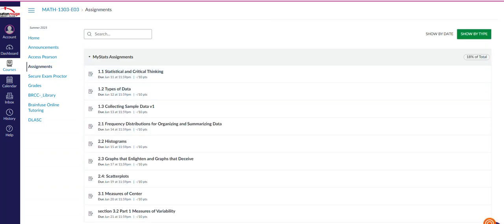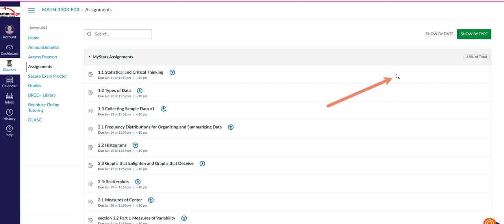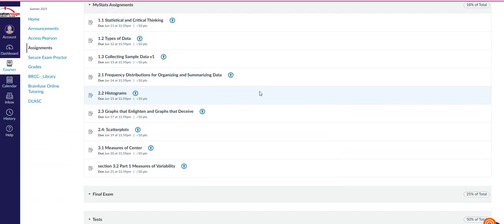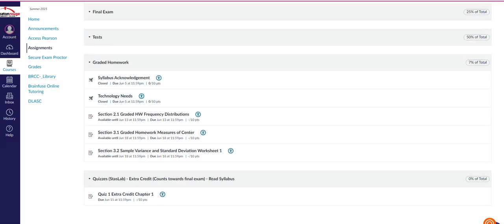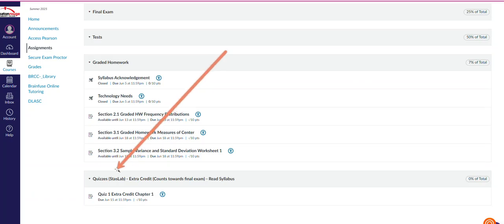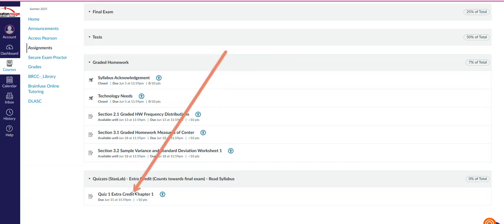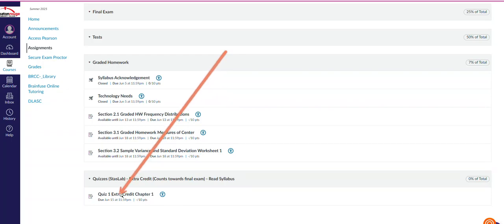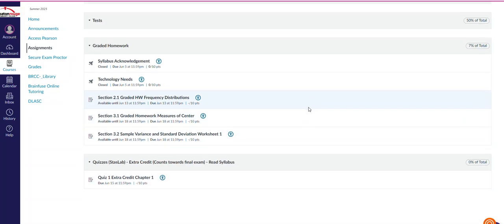Extra Credit Information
This video will explain the extra credit. Make sure you are looking at the extra credit information in the syllabus.